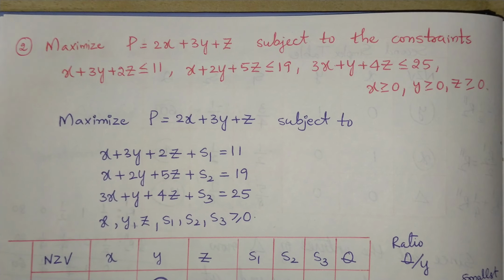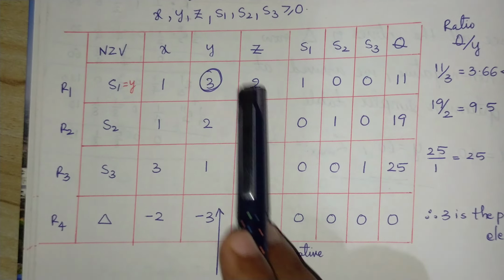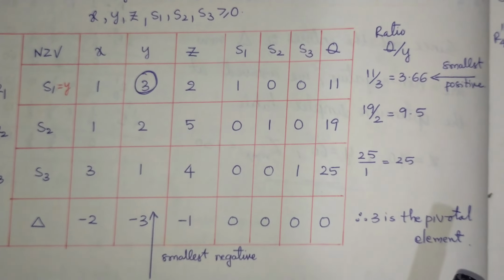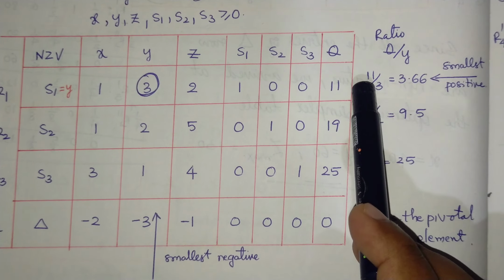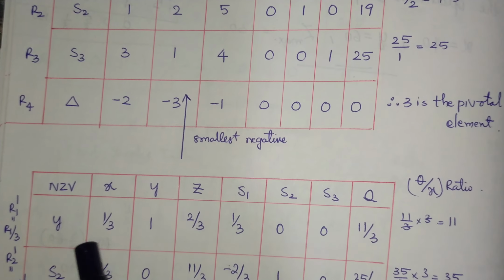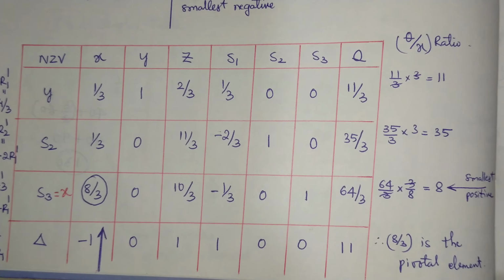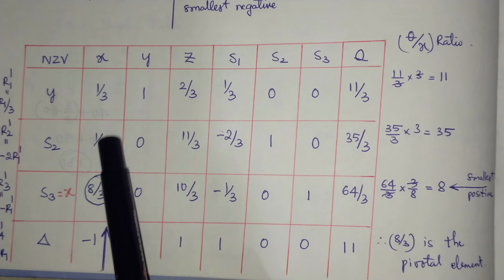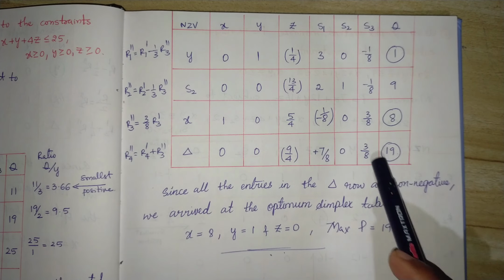Optimization Technique – Simplex Method | Linear Programming | Paul Academy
Welcome to Paul Academy! In this video, we explore the Simplex Method, a systematic and widely used technique for solving Linear Programming Problems (LPPs).

🔍 In this session, you will learn:
✅ Basics of Linear Programming
✅ Standard form of LPP
✅ Step-by-step procedure of the Simplex Method
✅ Constructing the initial simplex tableau
✅ Iteration process and optimality check
✅ Solving maximization problems with ≤ constraints

🎯 Perfect for:

Engineering & management students

GATE/NET/IES/competitive exam aspirants

Learners of Operations Research or Optimization Techniques

🧠 Gain a solid foundation in optimization and strengthen your problem-solving skills in LPPs.

The Simplex Method is a powerful algorithm used in linear programming to find the optimal solution to problems involving the maximization or minimization of a linear objective function, subject to a set of linear constraints (inequalities or equations). Steps in the Simplex Method
Convert to standard form:

Ensure all constraints are in equation form using slack variables.

Objective function and variables should be non-negative.

Set up the initial simplex tableau:

A matrix that includes all coefficients of constraints and objective function.

Identify the entering variable:

Choose the variable with the most negative coefficient in the objective row (for maximization).

Identify the leaving variable:

Perform the minimum ratio test (right-hand side ÷ coefficient of entering variable).

The smallest non-negative ratio determines the pivot row.

Pivot:

Use row operations to make the pivot element 1 and other elements in that column 0.

Repeat Steps 3 to 5:

Continue until there are no more negative coefficients in the objective row (for maximization).

Read the optimal solution:

Basic variables are those with columns like identity vectors.

Non-basic variables are zero. The value of the objective function is in the bottom-right cell.